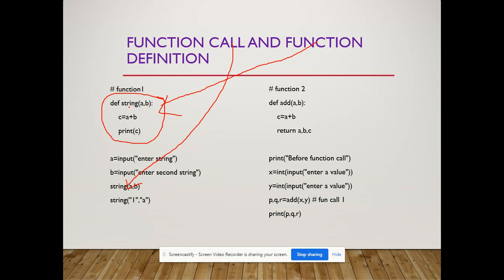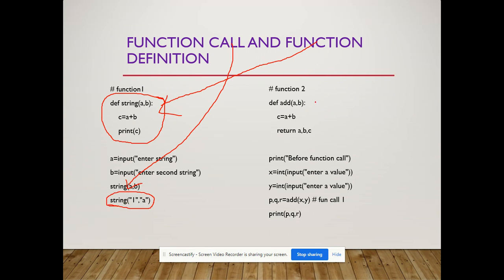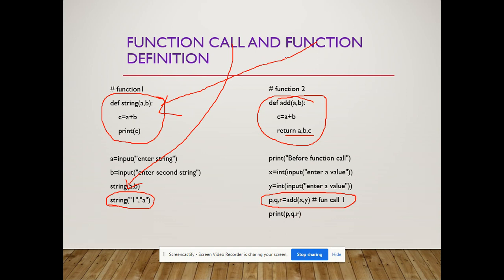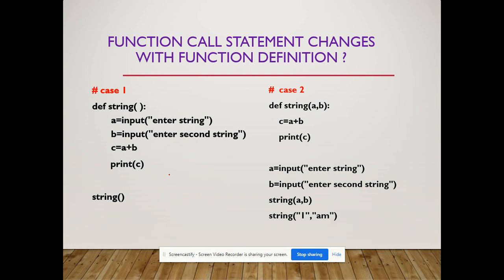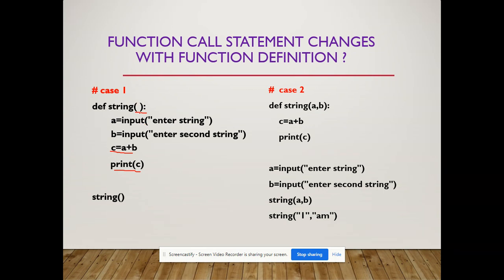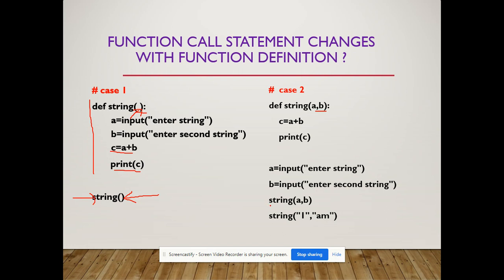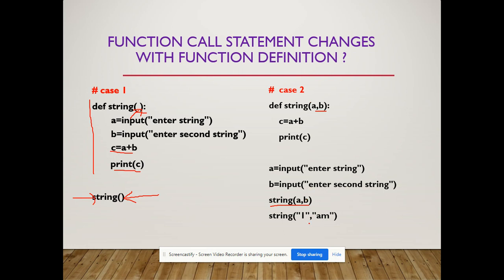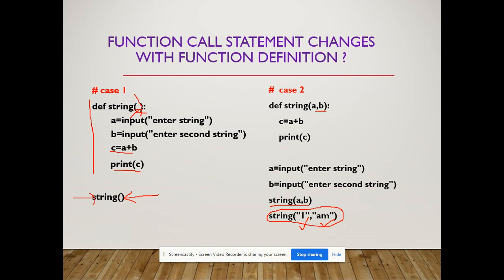Class XII CS : functions- session 5